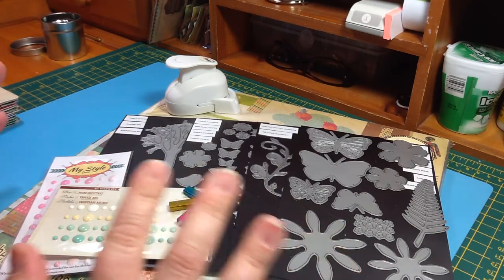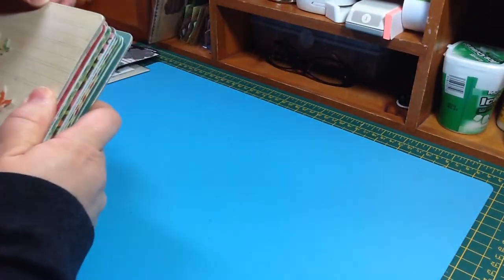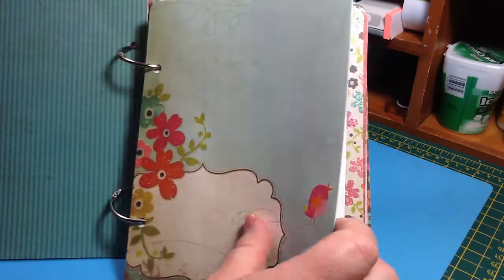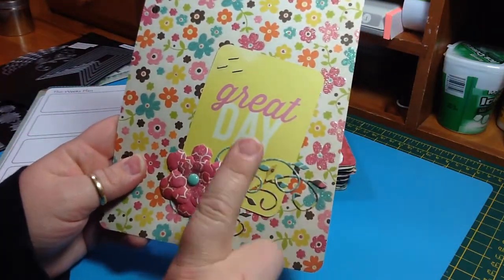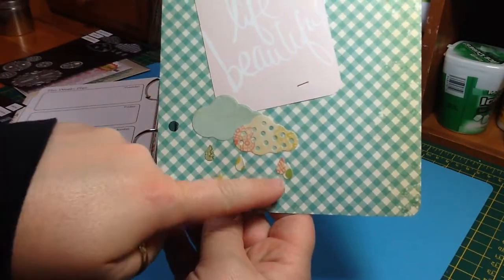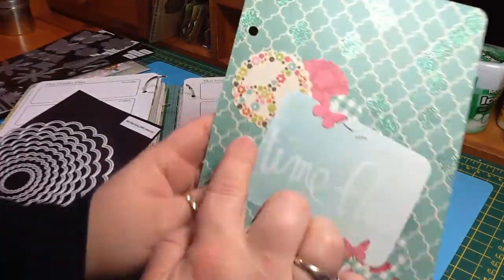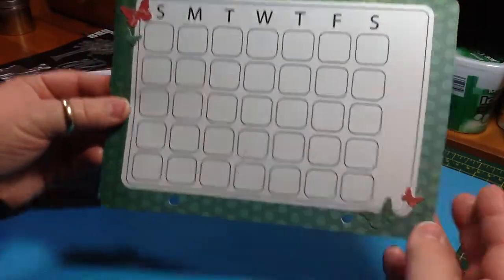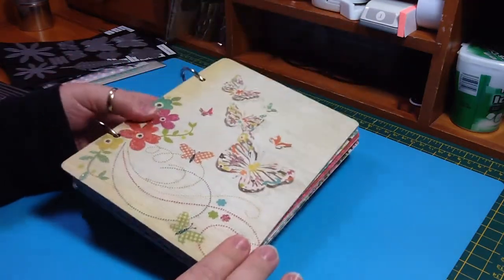Diemond Dies DT Project - Planner